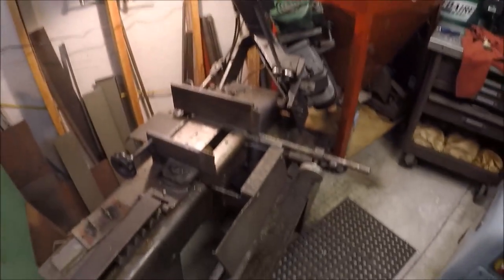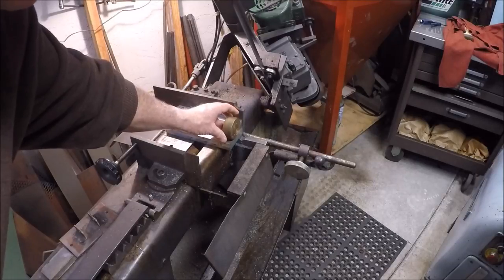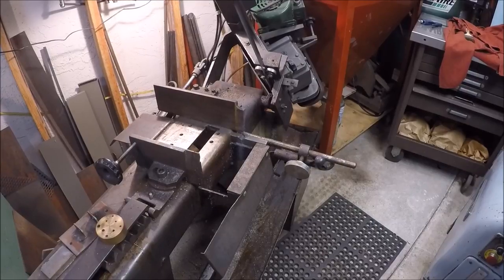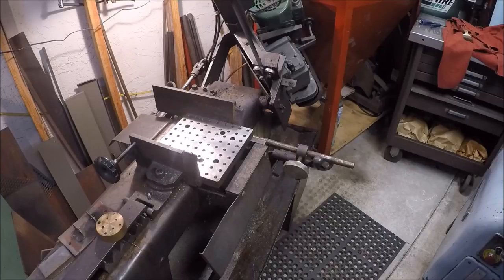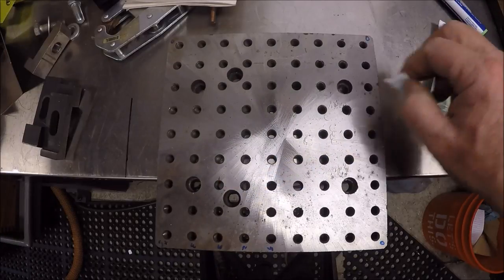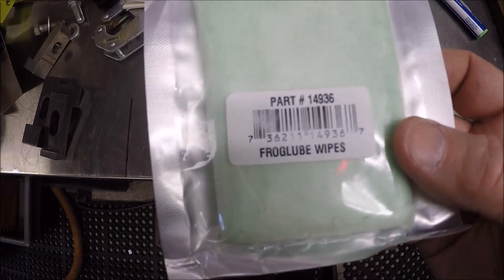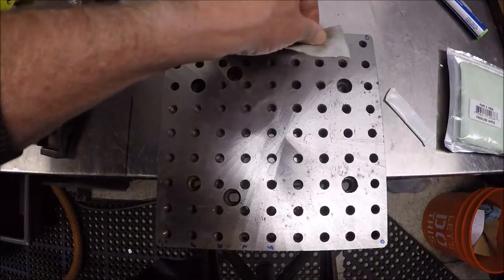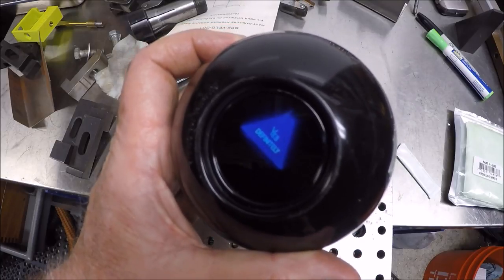Bandsaw Setup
Quick video showing a set up in the horizontal bandsaw